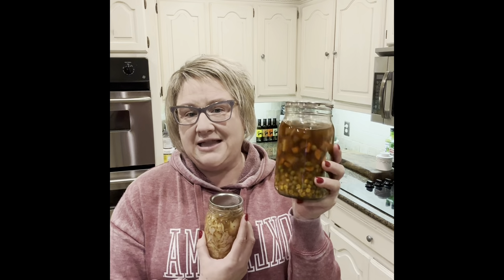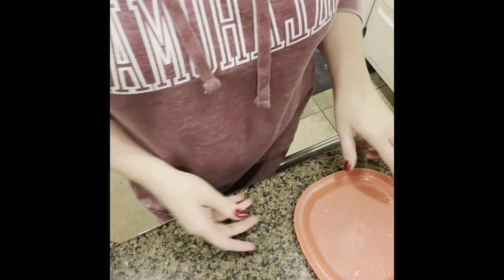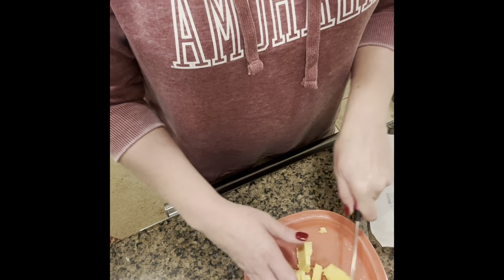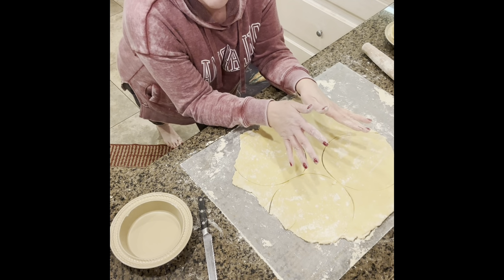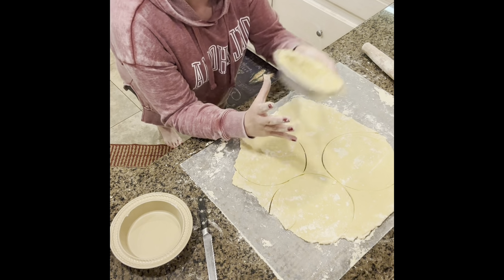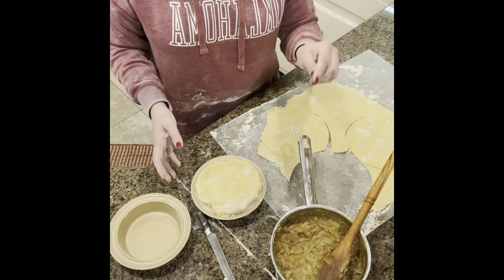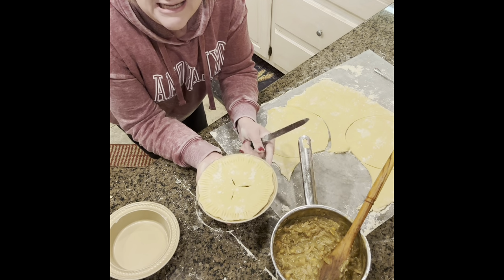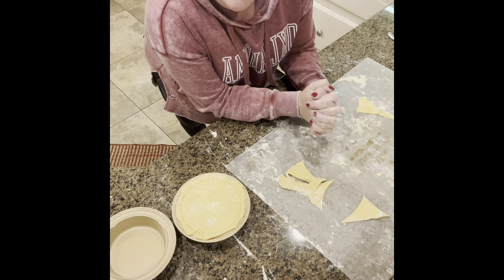Einkorn Chicken Pot Pie for Now and Freezer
I am usually in the kitchen all morning preparing the vegies and gravy for chicken pot pie.  This morning I woke up and grabbed a pint jar of chicken and a quart jar of vegetable soup out of the pantry along with butter and lard from the fridge and off to the stove I went.  I added 11/2 TBSP of butter and 1 TBSP of lard to a sauce pan.  I allowed that to melt and added a 1/4 cup of Einkorn Flour to prepare a roux.  Allowing the roux to cook for a couple of minutes and then I added the two jars liquid and all.  Stirring constantly to create a creamy gravy.  I allow this to cook for a good 10-15 min to thicken and then removed to pan from the burner to thicken while I prepared the crust.

Einkorn Crust
3 cups of flour
1TBSP sugar
1tsp salt
12 TBSPs of butter diced (cold)
1/4 cup of lard  (cold)
Cold Iced Water to prepare pastry dough.  Once the butter and lard are cut in and the mixture has a pea like consistency I add water to make a dough.  I like my pastry dough wet so I start with 1 cup of water and fold in adding a TBSP of water at a time until all the flour is incorporated into the dough.  Then I cover in saran wrap and chill for 30 min in fridge.

You can also buy already prepared crust just follow directions on pkg.

This was a wonderful homemade quick meal for out Fearless Leader and Madie.